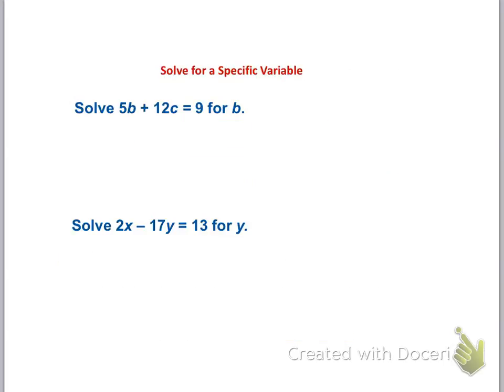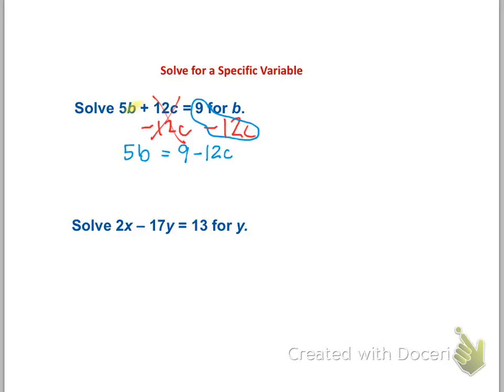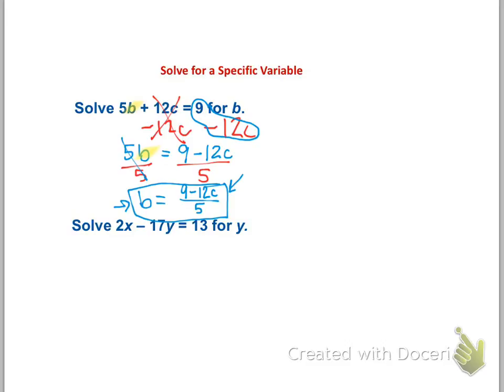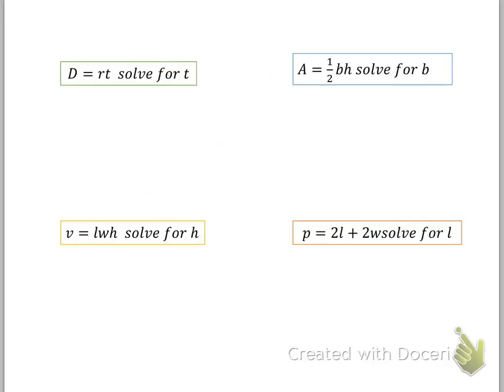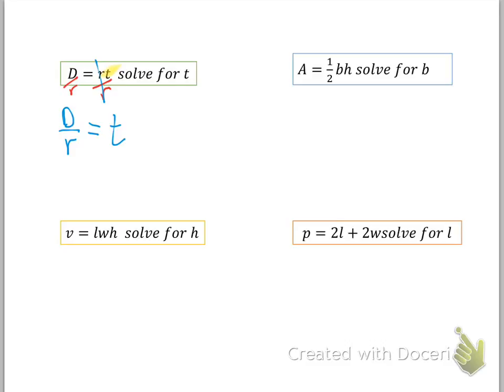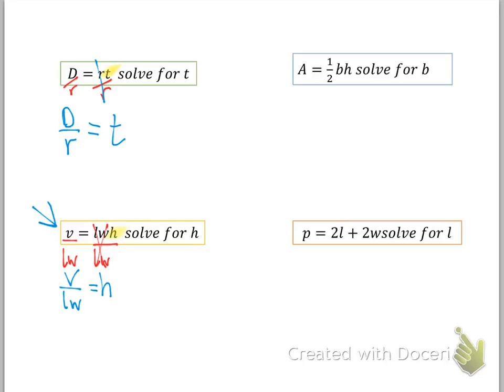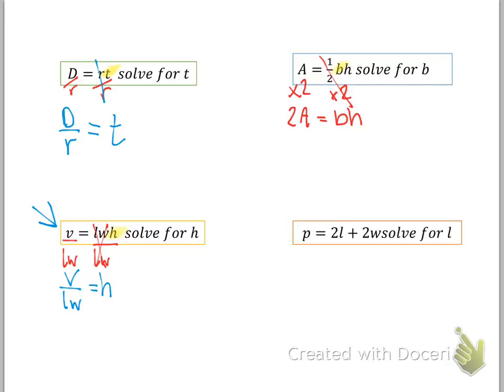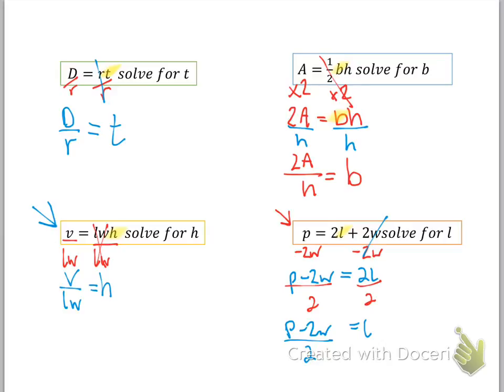ch. 2-6b solve formulas for a given variable